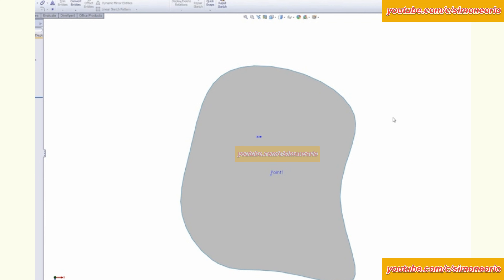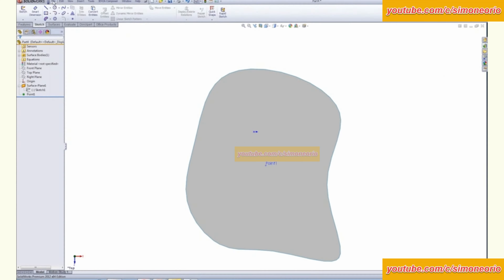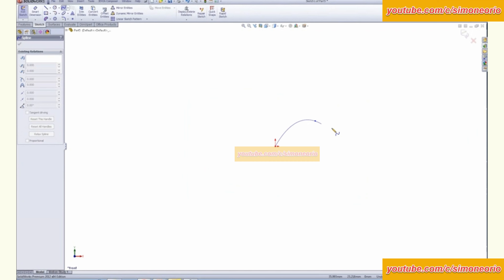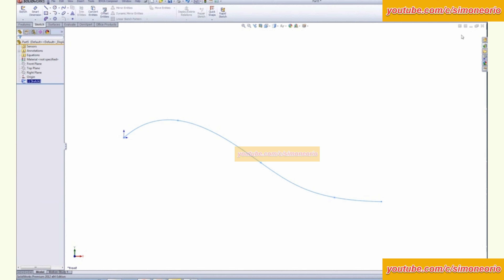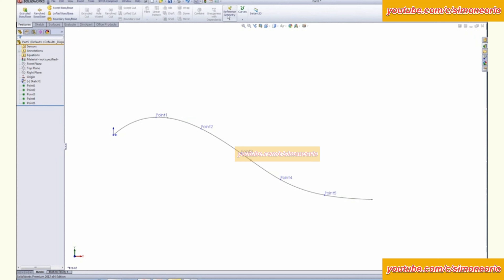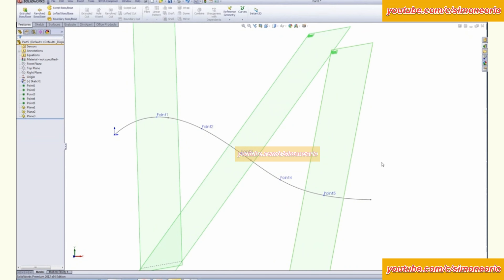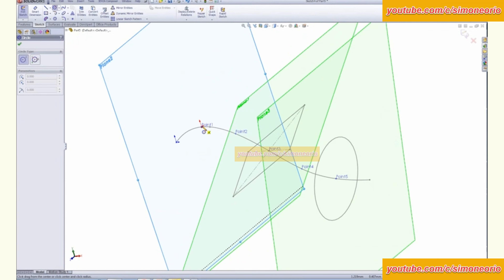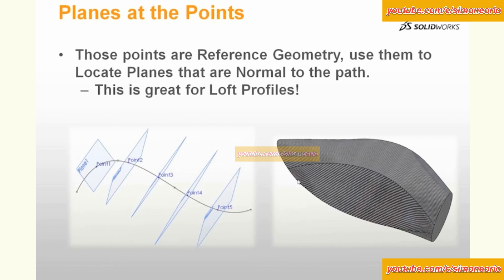at points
per acquisto libro in unità ips